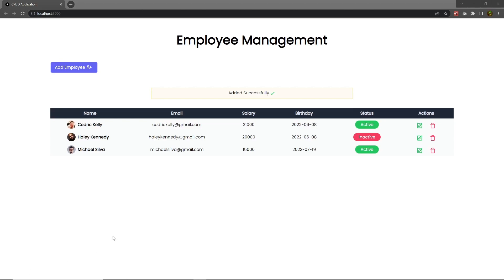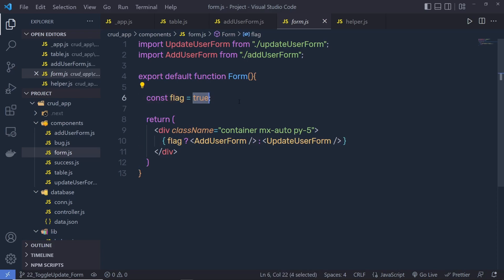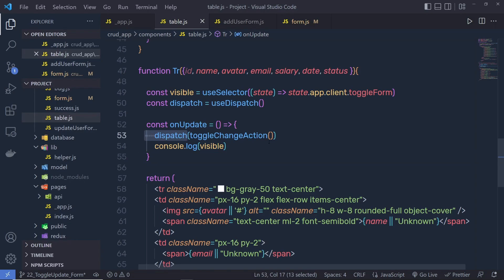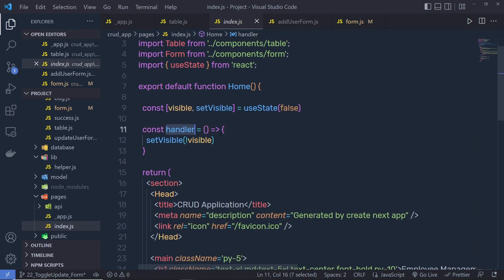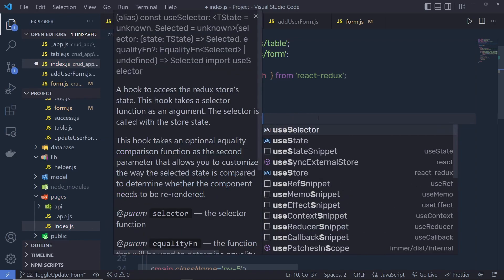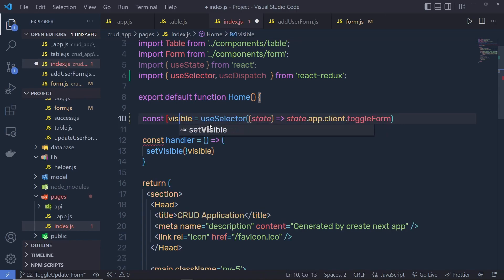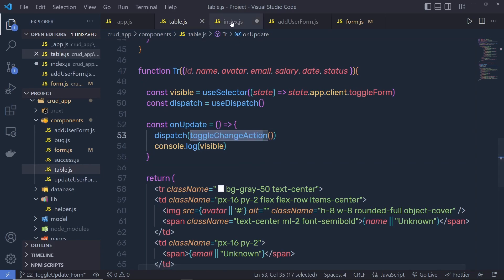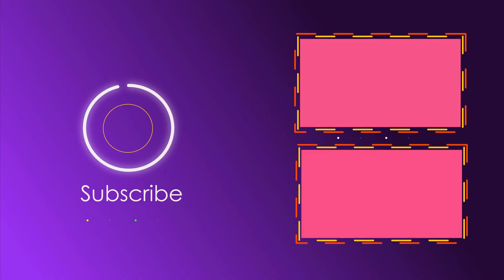CRUD Application with Redux & React Query - Next.js For Beginners [#22] - Update Toggle Form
⏱️ Timestamps ⏱️
00:00 - Intro